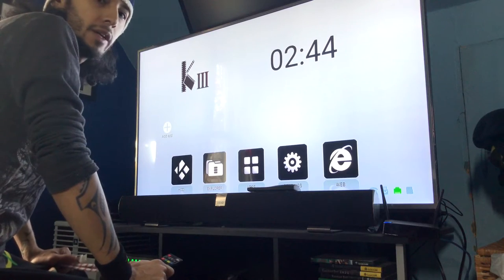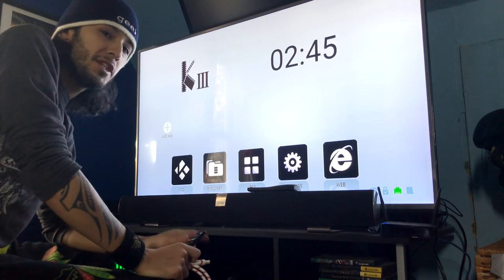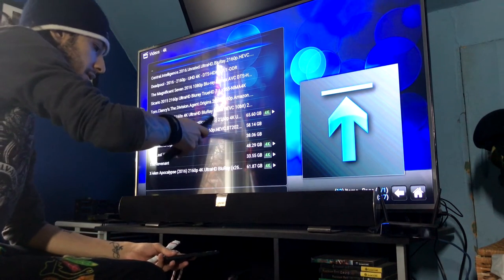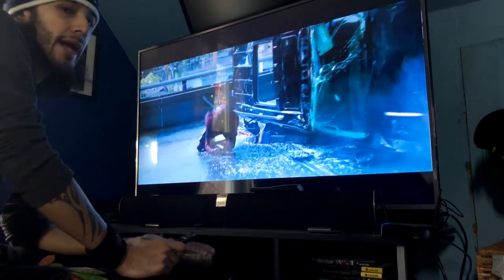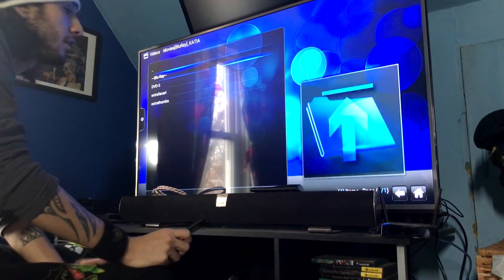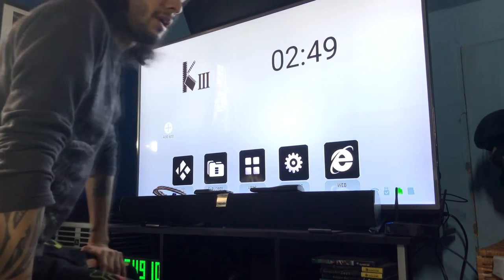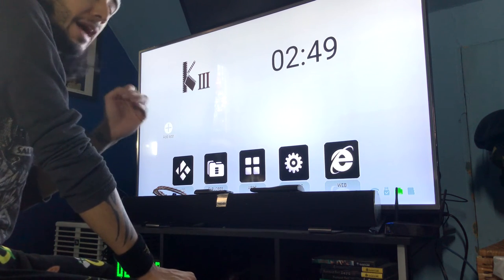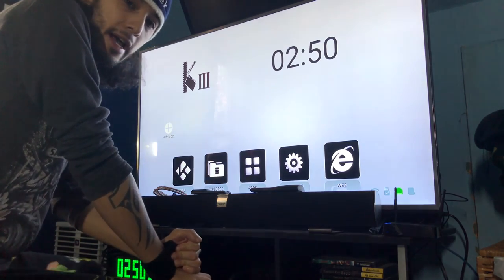Need An Android Box To Run Large 4k Movies?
I am able to play 4k files/movies at 60fps using KODI/Jarvis. If you want a more in depth review be sure to let me know in comments section.

I am able to watch 4k movies/videos at 60FPS on HDMI 2.0 on my LG 4kTV

LG Electronics 55UH6030 55-Inch 4K Ultra HD Smart LED TV

Below you will find same high bandwidth cables I use. I have also linked a very similar Android TV Box (identical specs)

[Android TV Box]-- Fxexblin KIII Amlogic S905 Android 5.1 4K Smart TV Box 2.4/5GB Dual WiFi 2GB/16GB Bluetooth 4.0 Streaming Media Player

HDMI Cable 6ft - HDMI 2.0 Ready (UHD 4K @ 60Hz, 18Gbps) - Braided Cord (28AWG) - Ultra High Speed - Ethernet & Audio Return - Video 4K 2160p, HD 1080p, 3D - Xbox, PlayStation, PS3, PS4, PC, Apple TV

HDMI Cable 2.0 - 6 Feet 4K Ultra-High Speed ( 2-PK 1.8 Meter ) Supports Ethernet Audio Return ( ARC ) Ultra HD 2160p Bandwidth up to 18Gbps 3D HD 2 X 1080p Ready 6ft Braided Nylon Cord Gold Tip